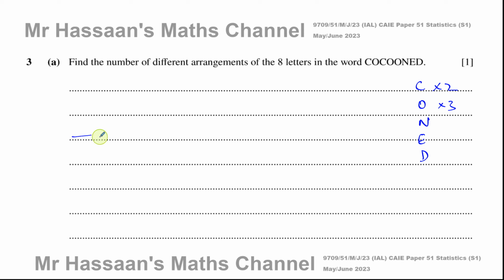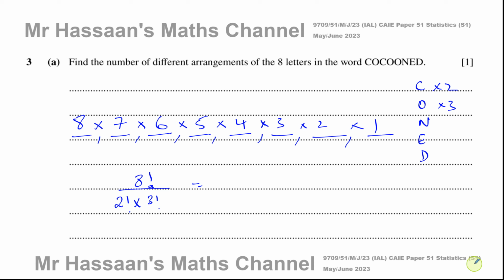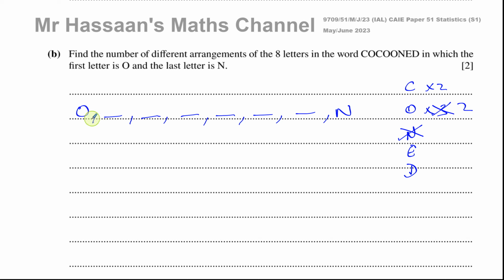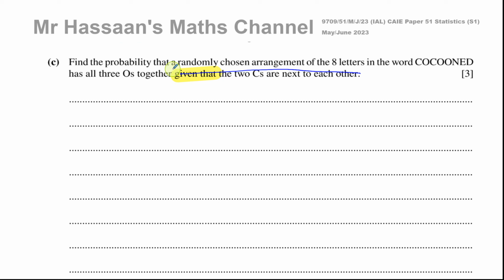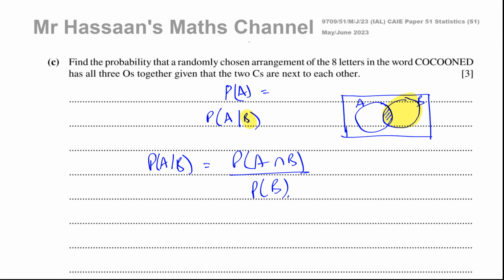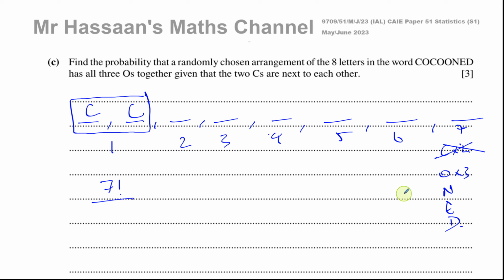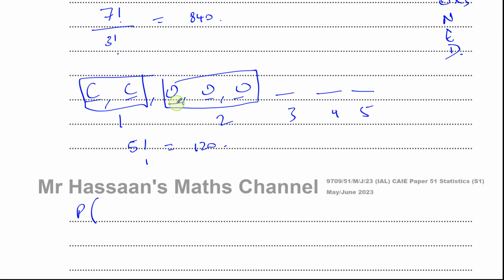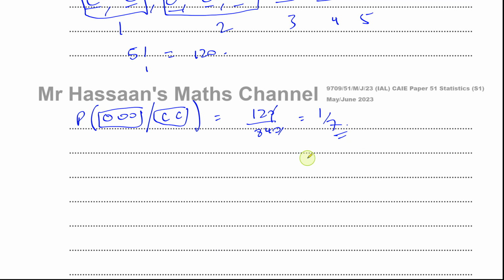S1, (CAIE), 9709/M/J/51/23, June 2023, Q3, Permutations & Combinations, Conditional Probability